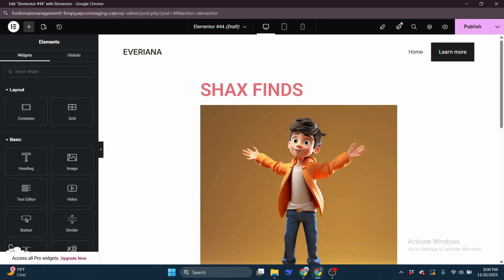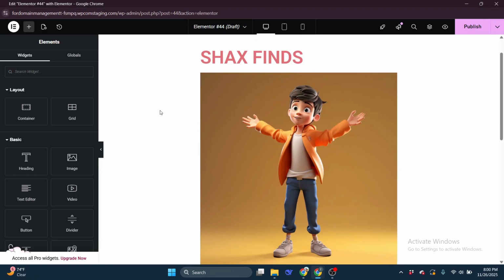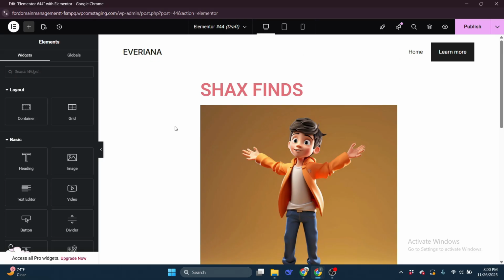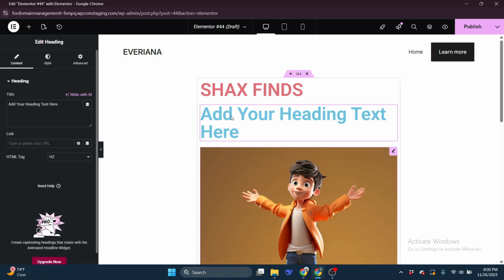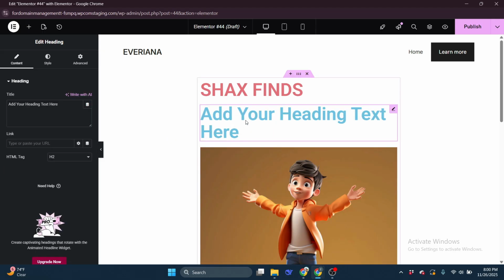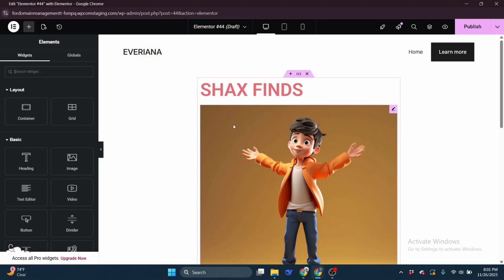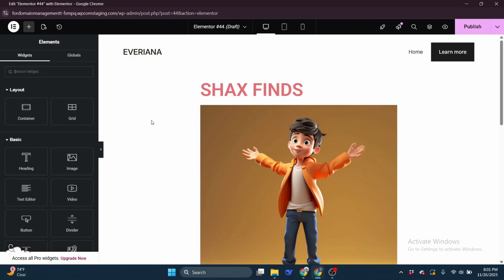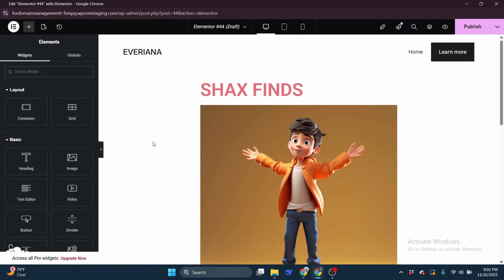How To Undo In Elementor Wordpress - Step By Step (2026 Guide)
Learn how to quickly undo edits in Elementor WordPress with this simple 2026 step-by-step guide! Whether you made a mistake while designing or want to revert changes, this tutorial shows how to use the Undo button, history panel, and keyboard shortcuts to fix everything fast. Perfect for beginners using Elementor Page Builder!